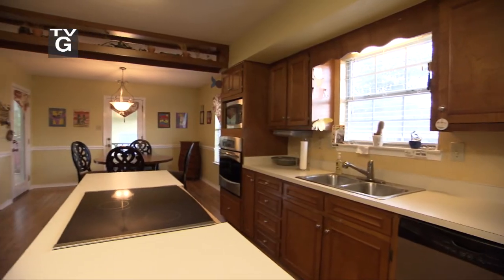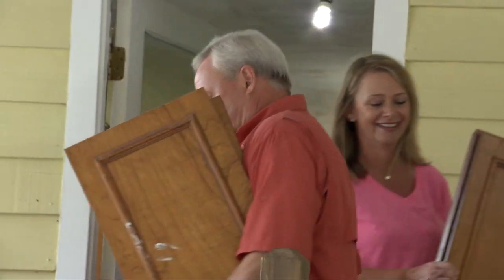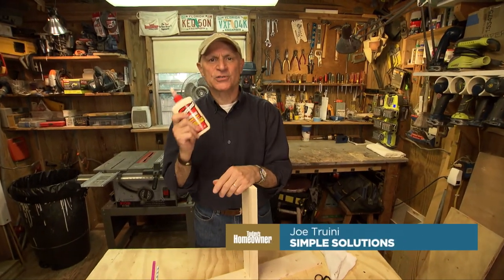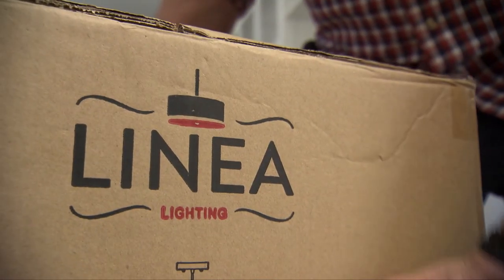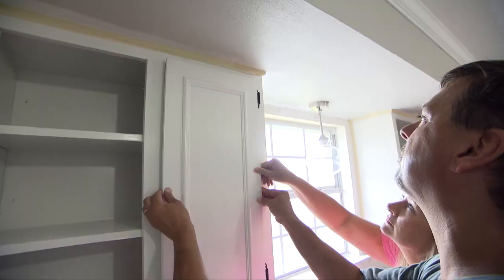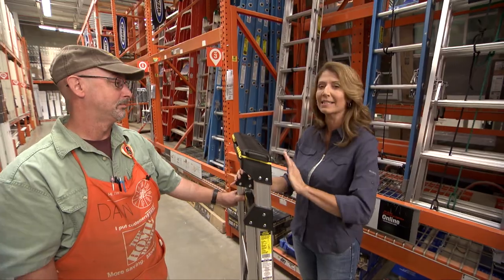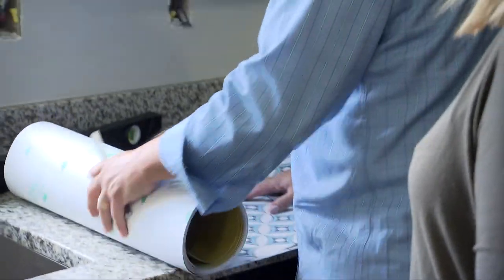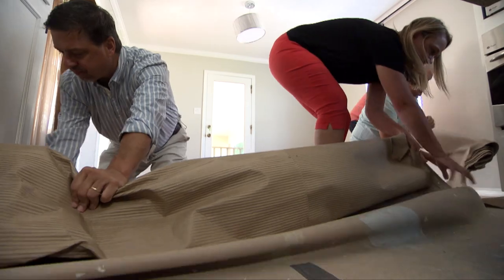Kitchen Update - Part 2 - Today's Homeowner with Danny Lipford (S21|E7)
The first of a two-part kitchen renovation with a family who's been waiting 20 years for an updated kitchen.

00:00 Today's Homeowner - Introduction
00:32 In Progress Kitchen - Introduction
01:03 What We've Done So Far
04:43 Proper Glue Removal (Simple Solutions)
05:45 Installing the New Light Fixture
07:25 Installing the New Cabinets
10:09 Hybrid Project Ladder (Best New Products)
11:15 Installing the New Granite Countertop
13:00 Using & Installing a Digital Backsplash
16:40 Before & After Kitchen Update
18:44 Conclusion & Credits